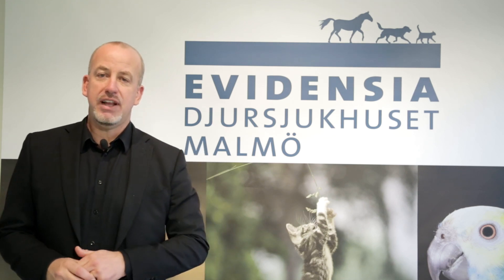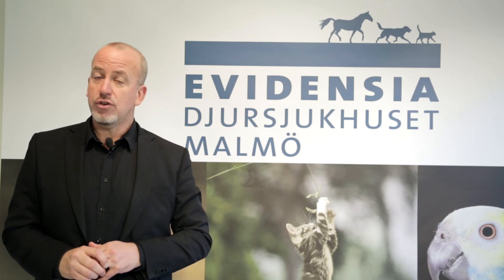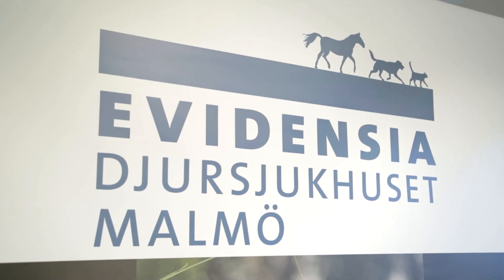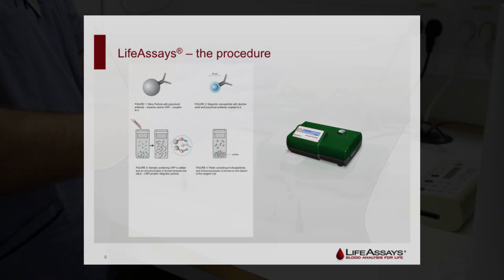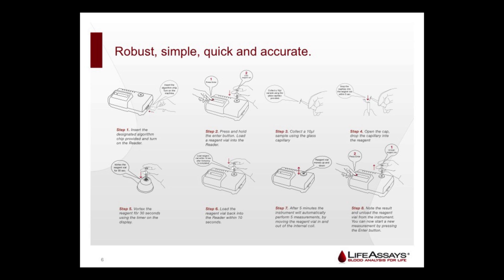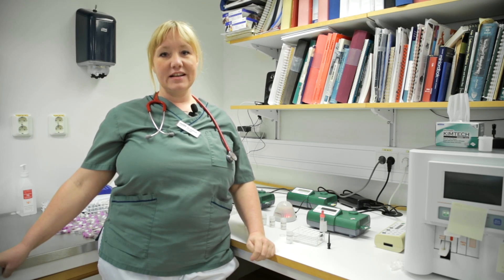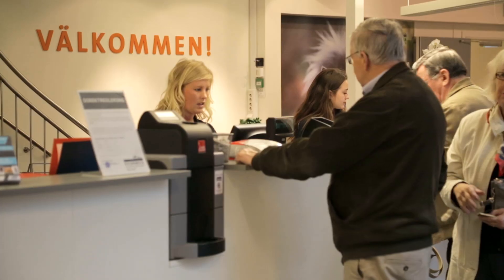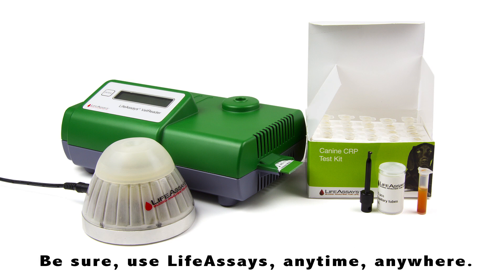LifeAssays at Evidensia Animal hospital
How to use the Lifeassays Acute Phase protein tests like CRP in the clinic.